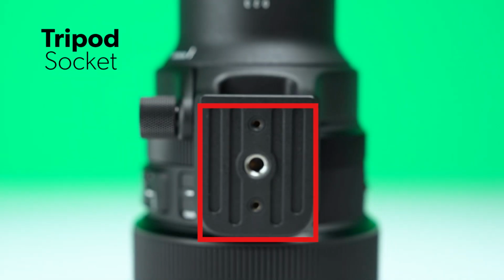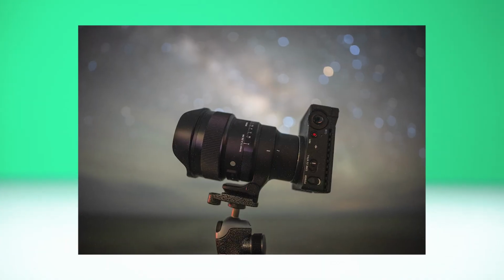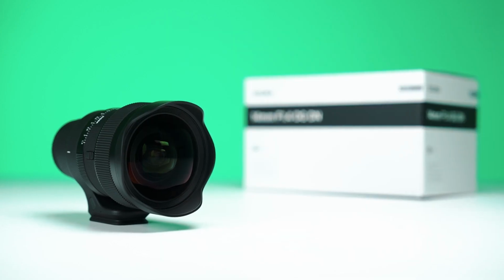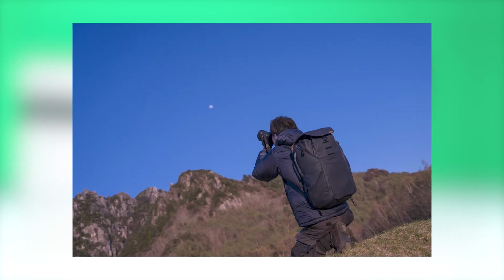Sigma 14mm F1.4 DG DN | Art -- Hunt's Quick-Look!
Josh is here to break down what you can expect from the Sigma 14mm F1.4 for L and E-Mount.

Shure MV7